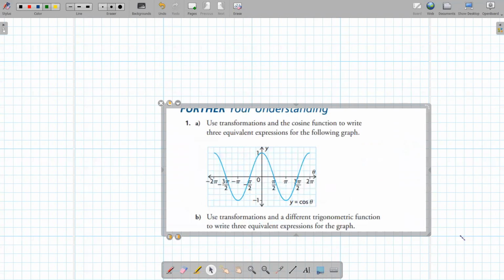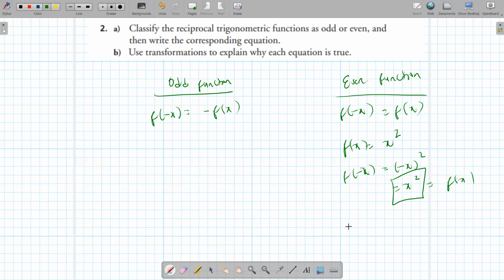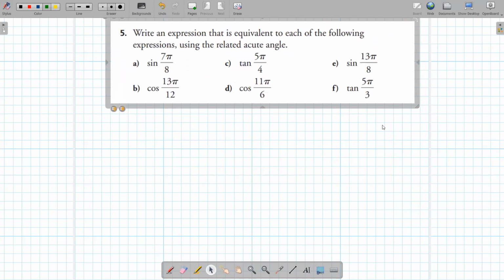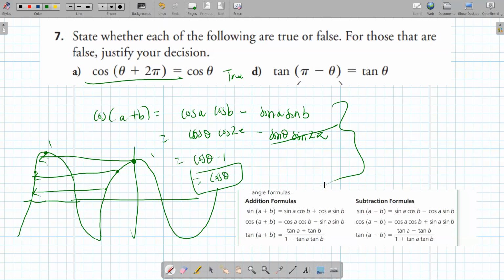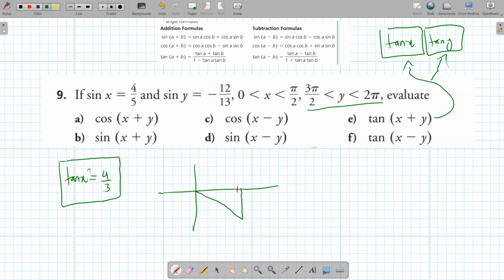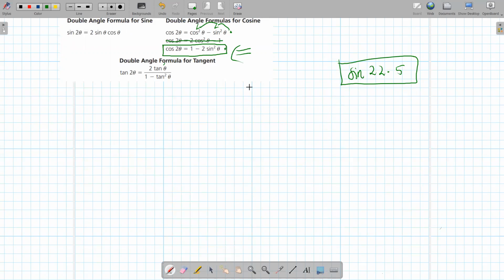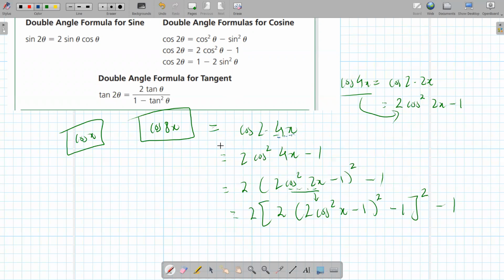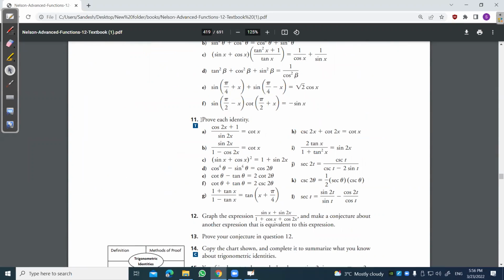MHF4U Unit 7.1/2/3/4 equivalent functions, compound, double angle